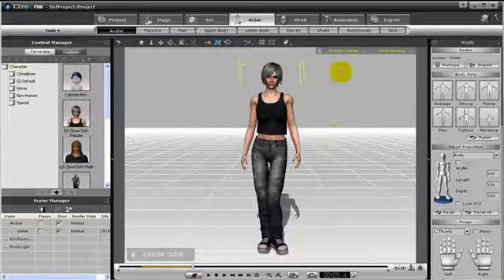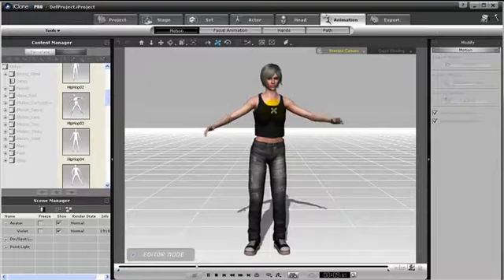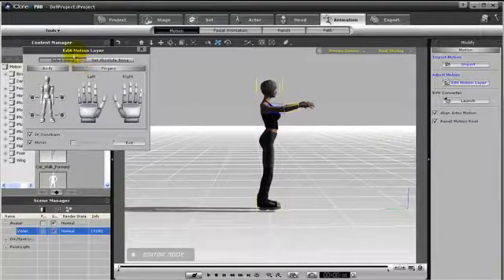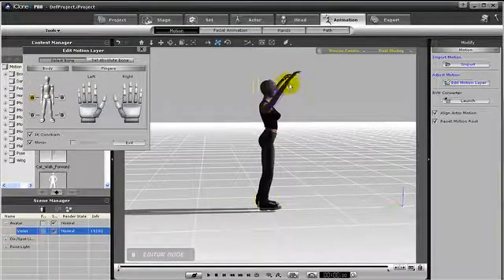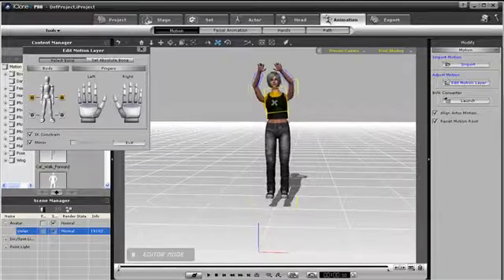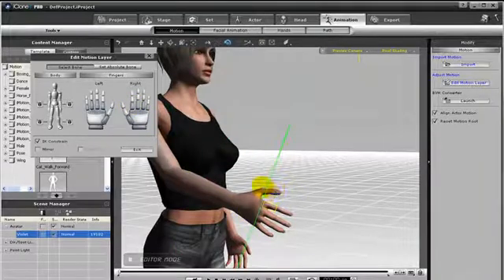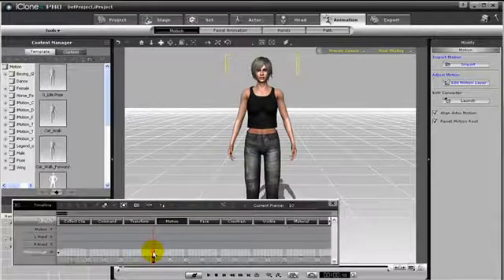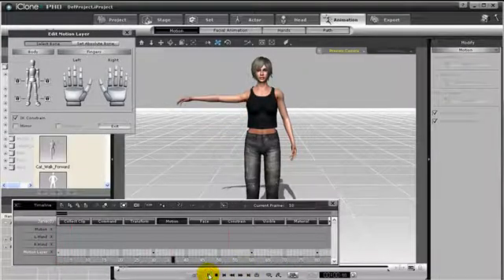iClone4 Tutorial Intro to Motion Editing - YouTube